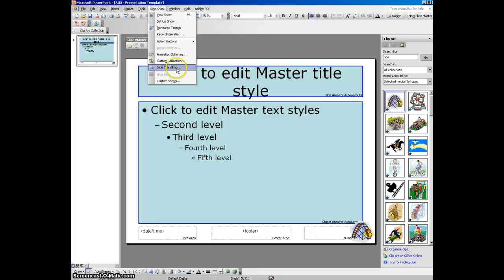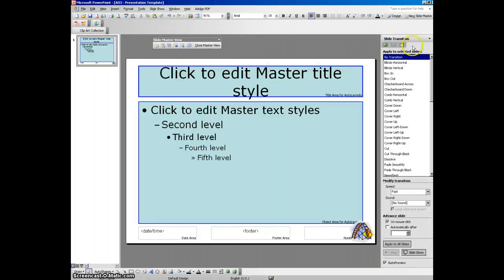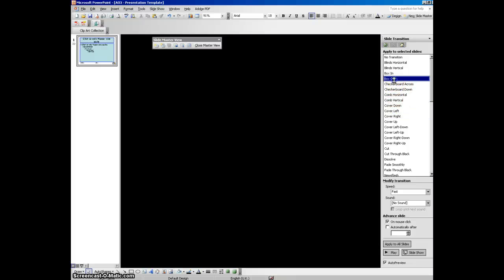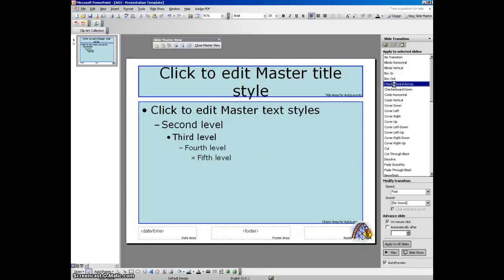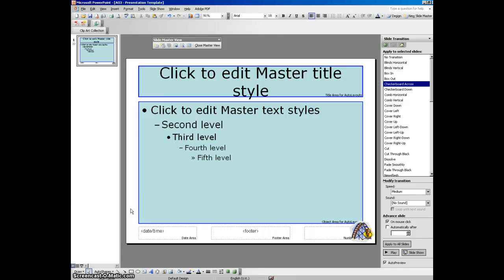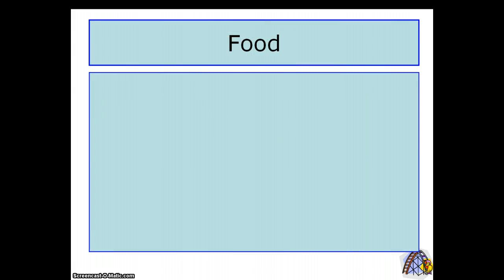Adding slide transitions in Slide Master